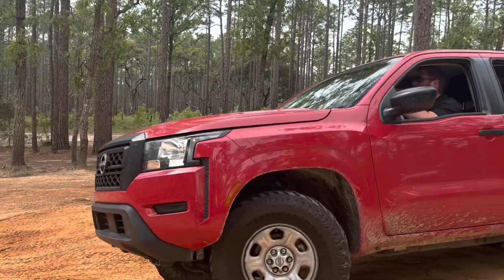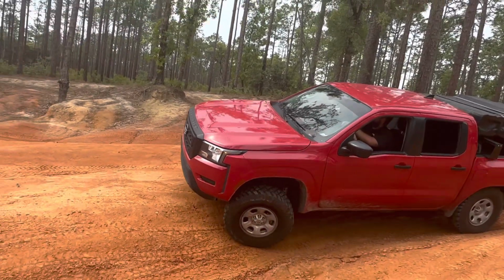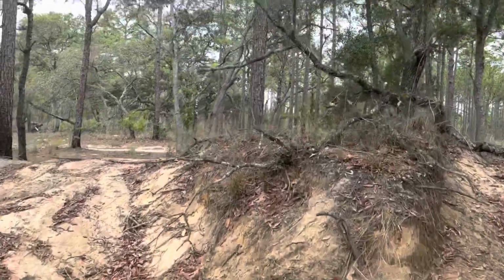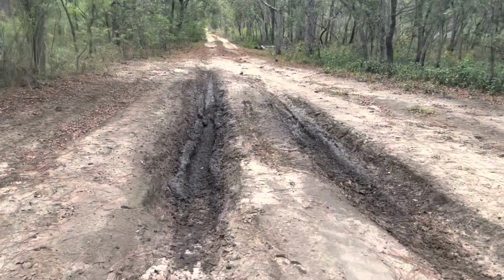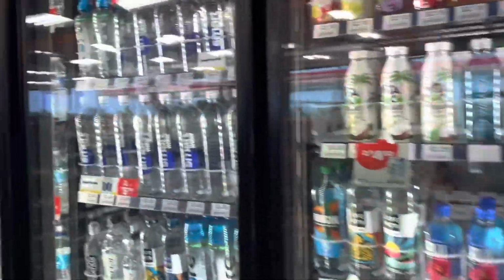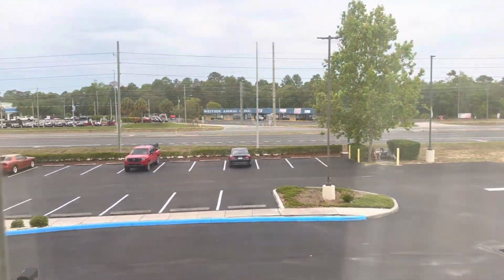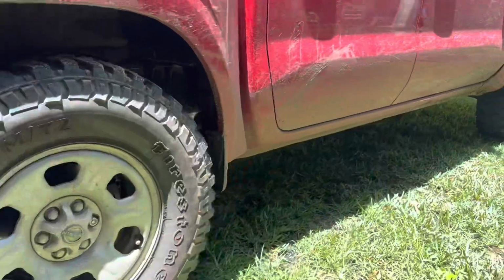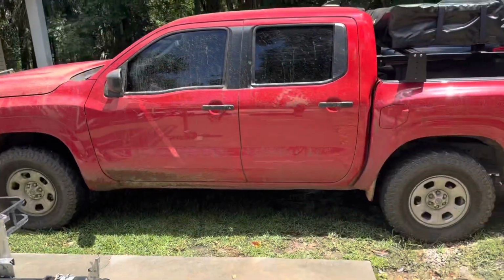Finding the OFFROAD limits of my Nissan Frontier | Birthday weekend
I took the nissan frontier out to the trails to test out and to push the suspension. As some of you know, I upgraded the upper control arms and wanted to see if there was any difference in articulation. It's also my birthday so the wife and I got away from the kids for a night and stayed in a hotel!